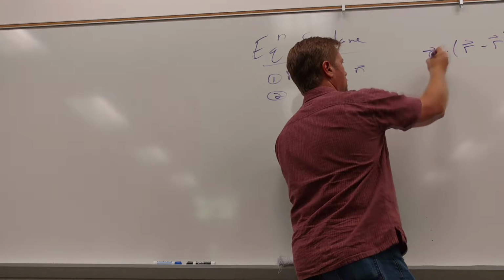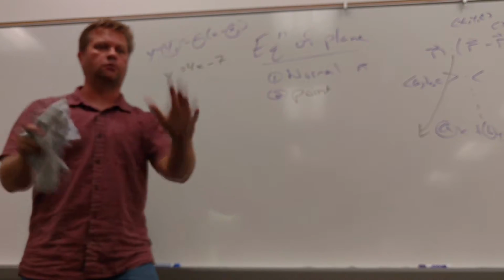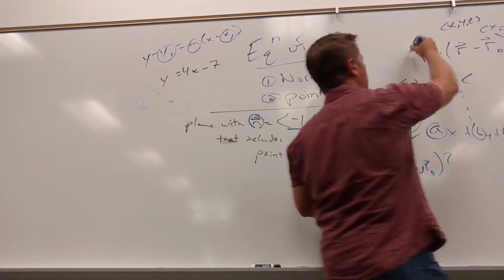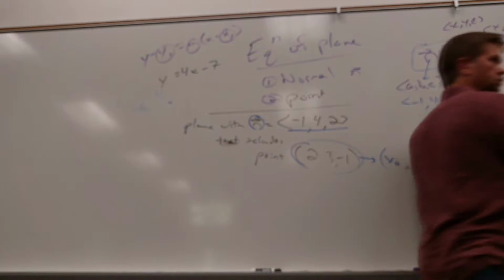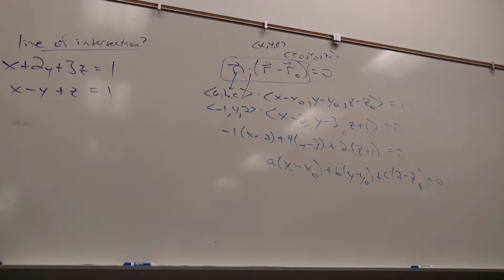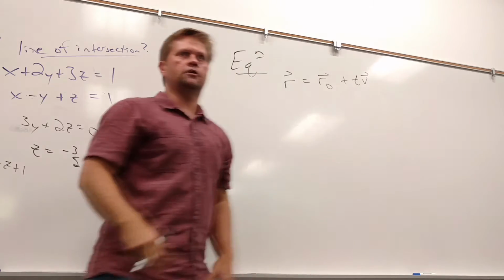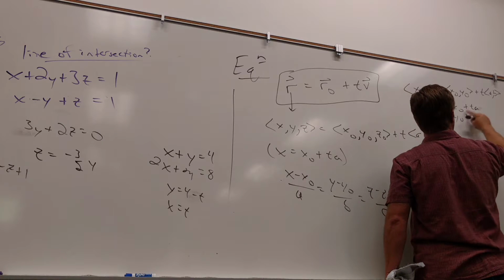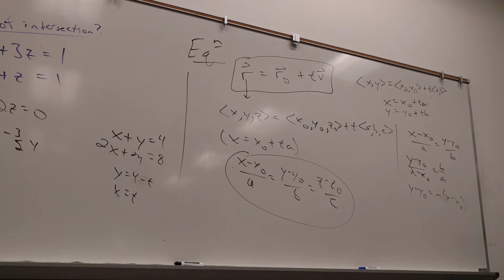Math 281, Sept 12 Lecture, Part 2